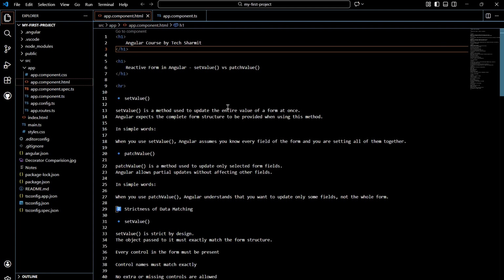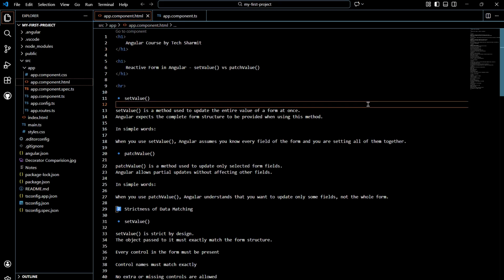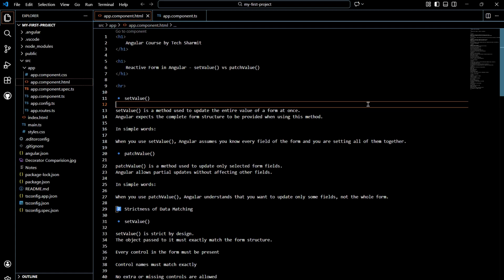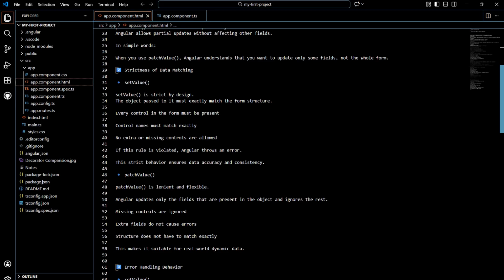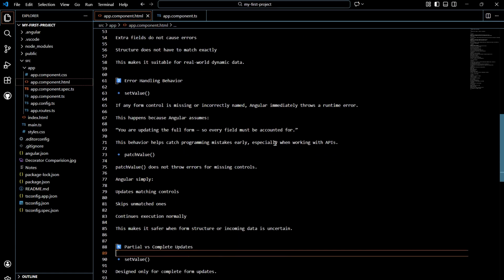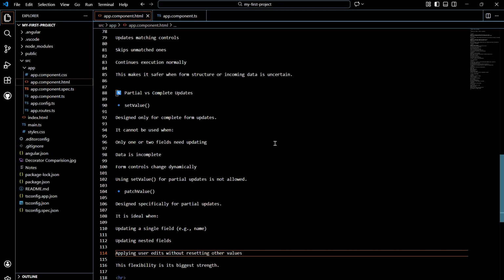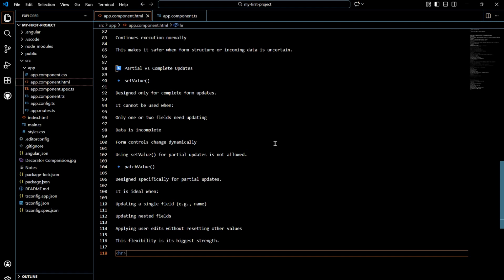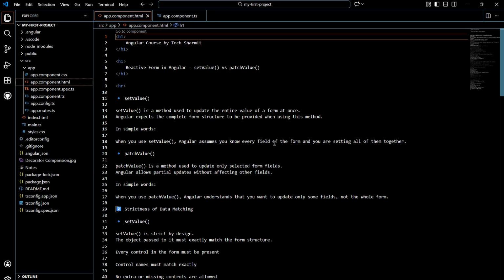Angular Reactive Forms Tutorial in English: setValue() vs patchValue() Difference Explained (Ep-311)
Learn Angular Reactive Forms in English with this detailed tutorial on the difference between setValue() and patchValue() in FormGroup.

In this session, you will clearly understand how setValue() and patchValue() work in Angular reactive forms, their strictness, error behavior, and when to use each method step by step.

This Angular Reactive Forms tutorial in English is specially designed for beginners and developers preparing for Angular interviews.

(1) What is setValue() in Angular Reactive Forms
(2) What is patchValue() in Angular Reactive Forms
(3) Strict vs flexible data matching behavior
(4) Error handling difference between setValue() and patchValue()
(5) When to use setValue() and when to use patchValue() in real projects

(1) Complete form update using setValue()
(2) Partial form update using patchValue()
(3) Real-world scenarios and interview-focused concepts

(4) Anyone who wants to master Angular reactive forms deeply

| setvalue vs patchvalue angular | angular reactive forms setvalue patchvalue difference | angular formgroup methods | angular tutorial for beginners |

Tech Sharmit, setvalue vs patchvalue angular, angular reactive forms setvalue patchvalue difference, angular formgroup methods, difference between setvalue and patchvalue, angular tutorial for beginners, angular forms, formgroup setvalue patchvalue